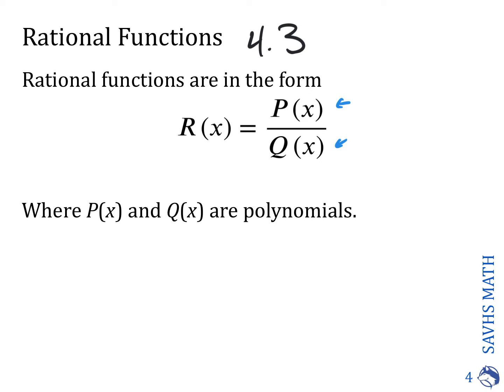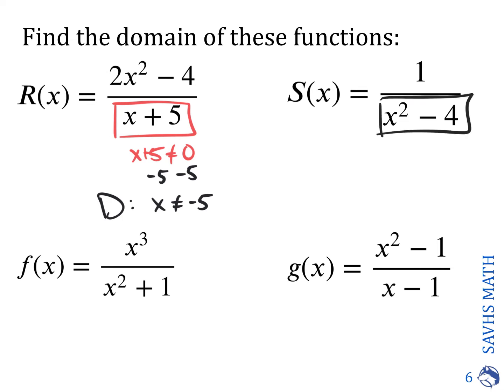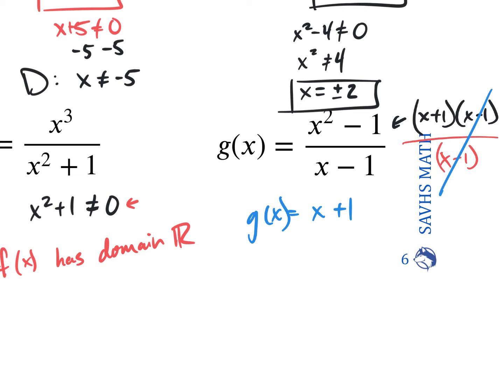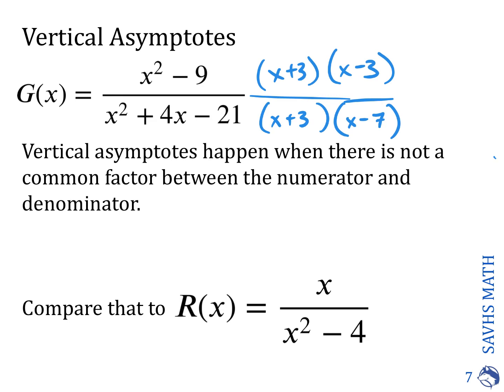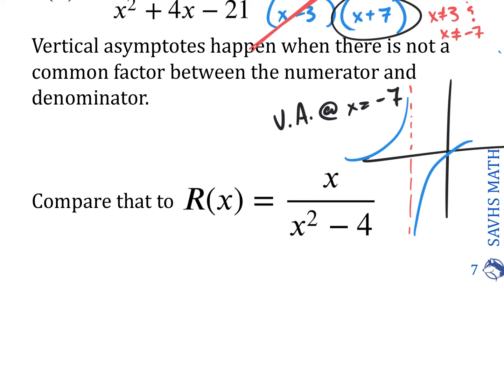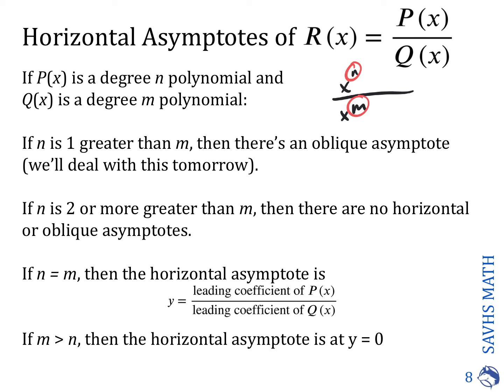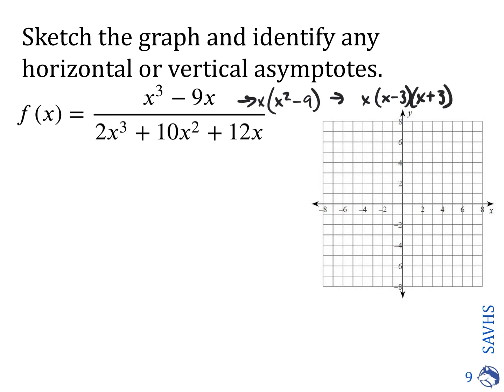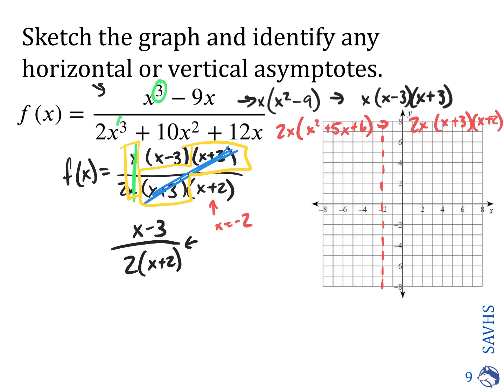7 - 4.3 Rational functions intro